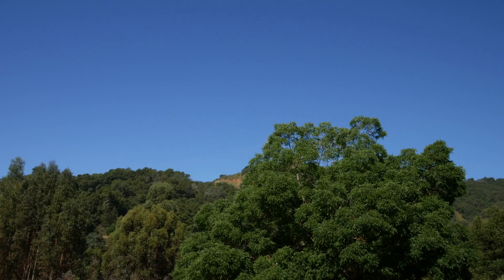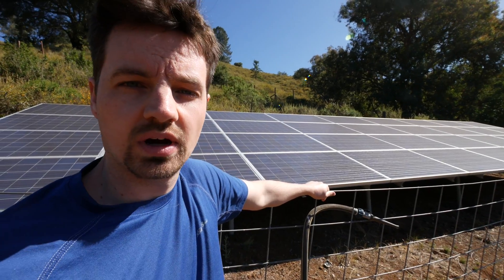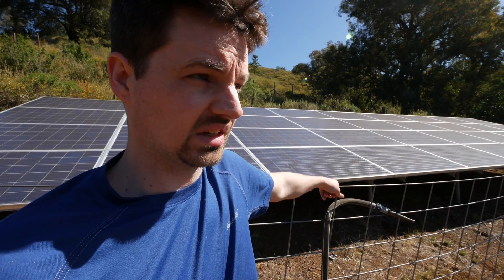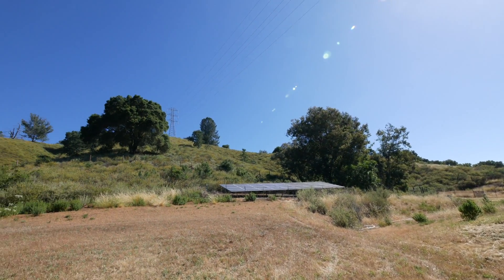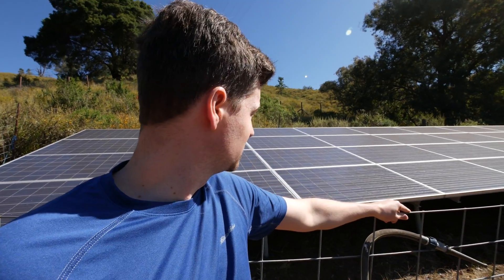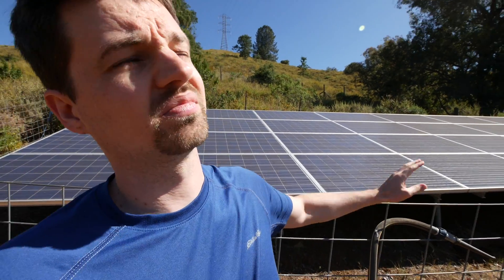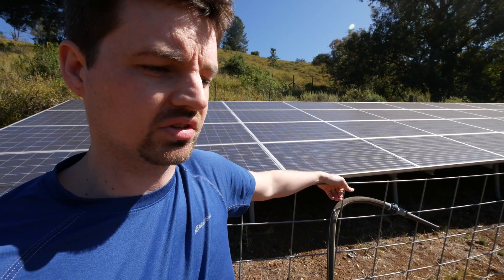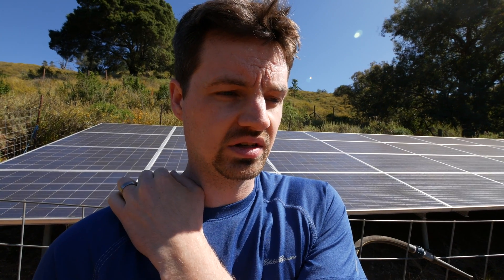A 9kw solar system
Checking out a 9kwh solar system in california.